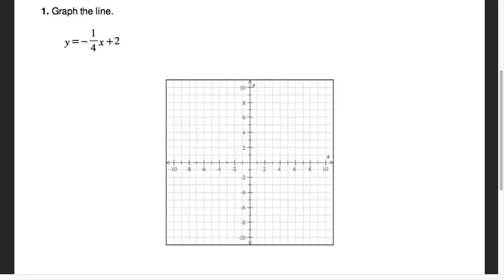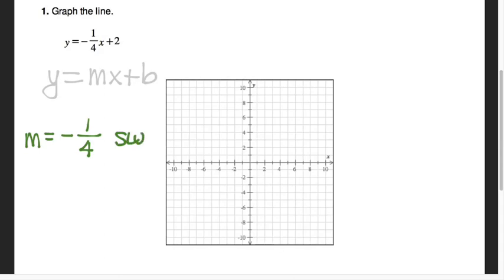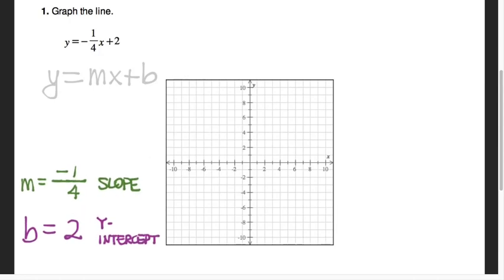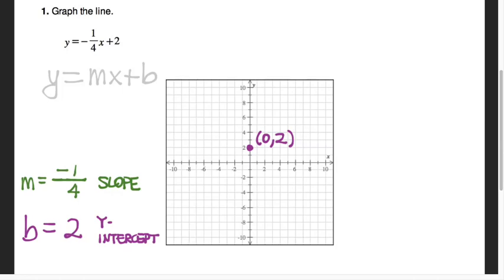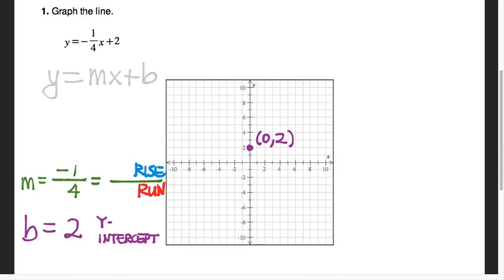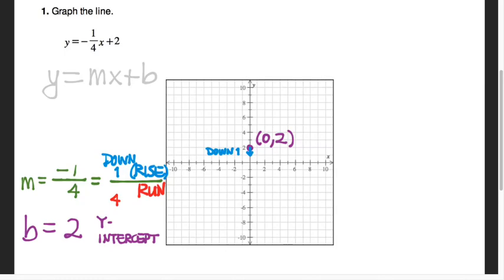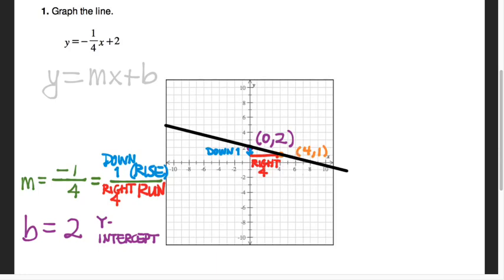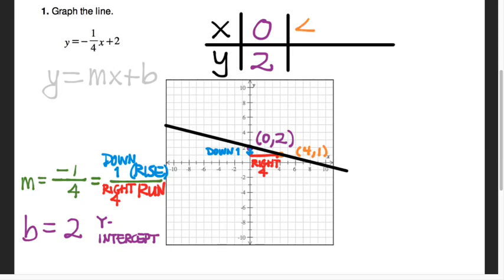095.4 Using slope to graph a linear equation